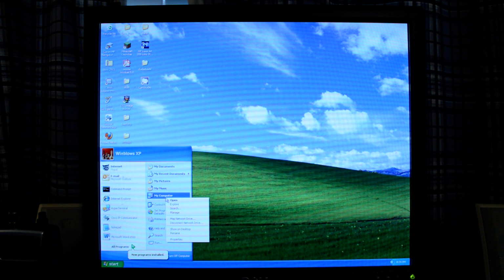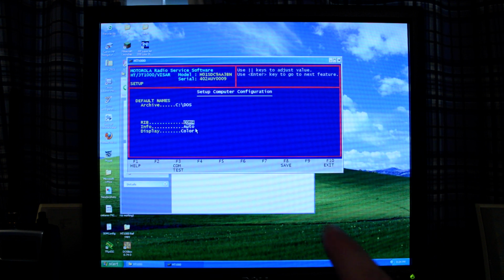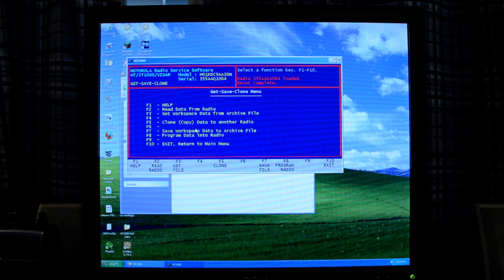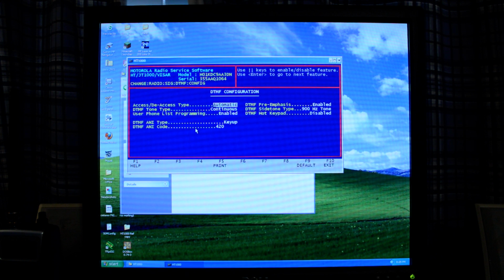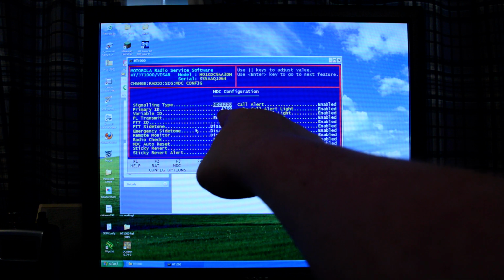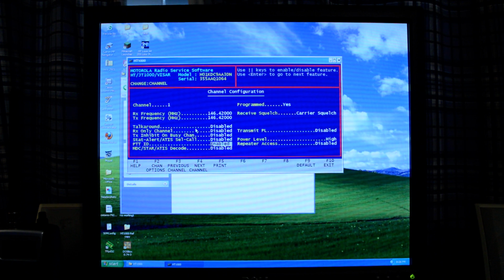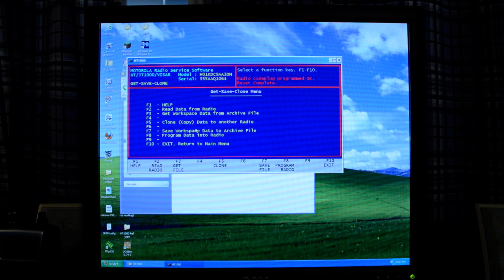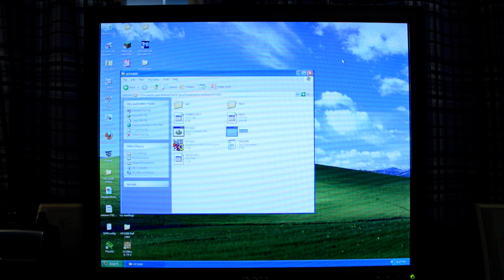How to program the Motorola HT1000 with TPT hack.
Hey everyone this is my first video in a little while. Today I will be showing you how to program your HT1000 radio.